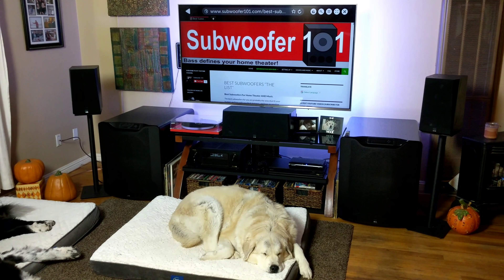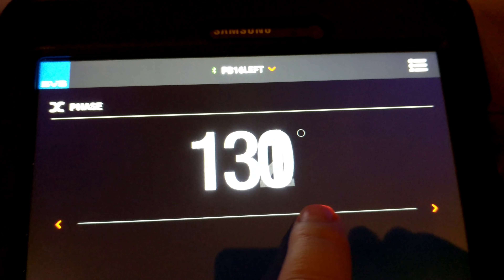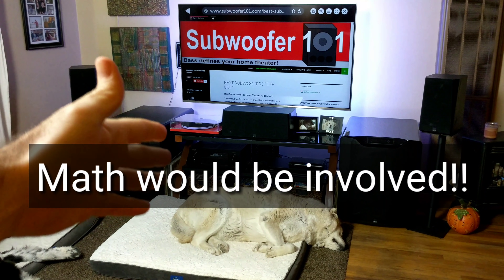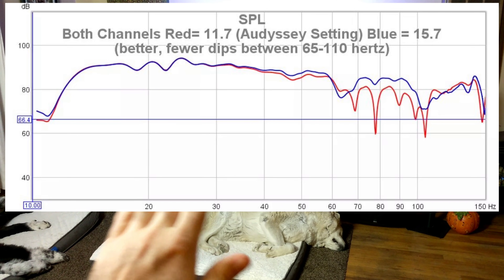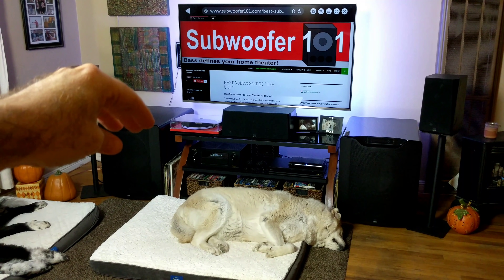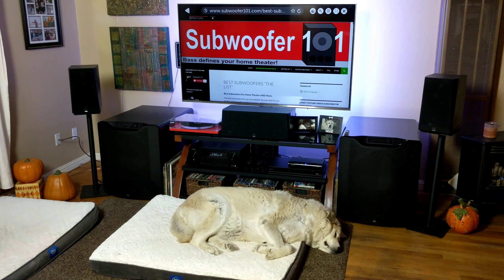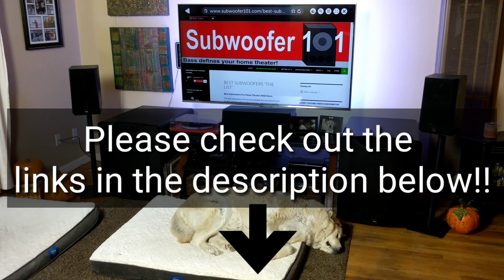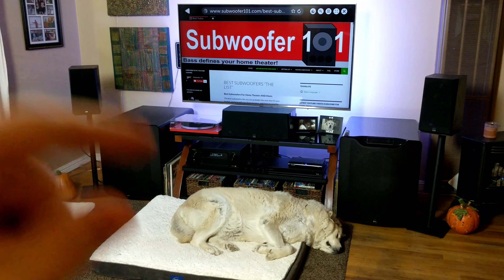Subwoofer Phase Setting: Which is best? 0? 180? (Subwoofer Setup Tip)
This has been a requested topic from a few of my viewers. Vv Click "SHOW MORE" vV

For free tech support chat for my viewers, (look for the "Chat Now" tab on the right.)

As I stated, this topic can be far more involved, or really simplified, but I tried to strike a balance. A 2 hour video would be overkill, but simply saying "leave it at 0" leaves too many questions about why.

Personally, I like to know why I'm doing something, rather than just following advice blindly.

Some exceptions to this would be people who don't have distance settings on their equipment, in which case the phase setting on your subwoofer can make a difference. Most AVR's designed for surround sound will have this setting though. With Denon, it's Setup/Speaker/ManualSetup/Distances

Here's the graph on Facebook showing the improvement from adding 4 feet to the post Audyssey subwoofer distance value:

Measurement Mic for use with Room EQ Wizard: